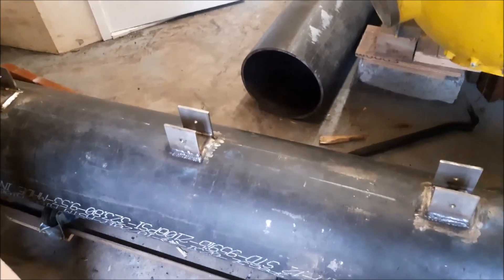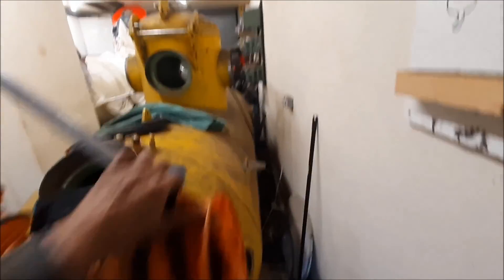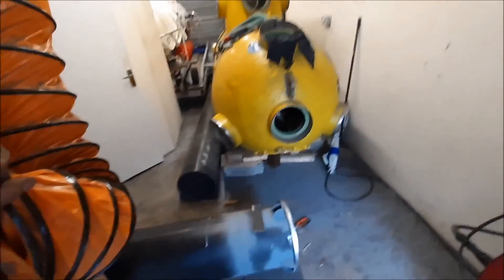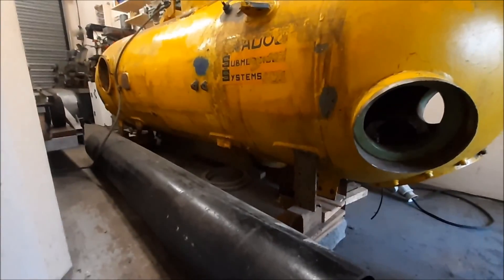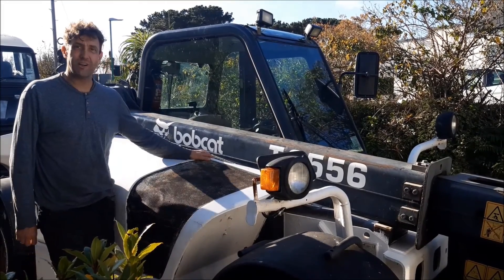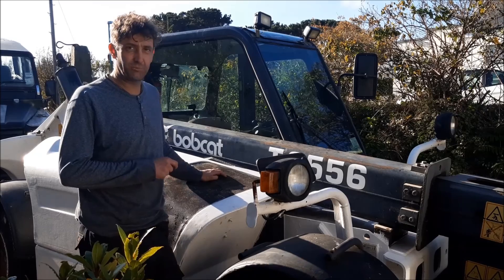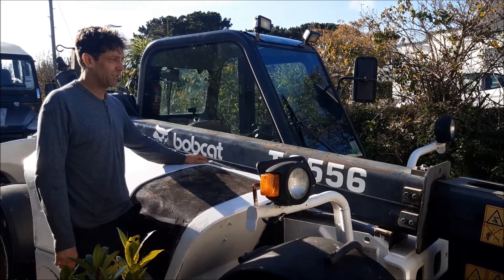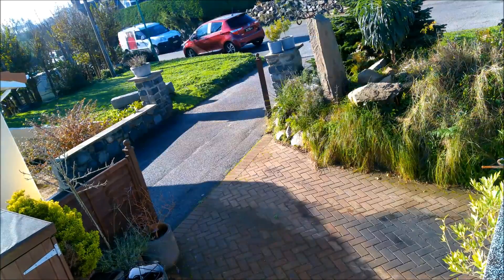Building a Submarine, Part 7.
Part seven of a series of videos showing the refitting of Skadoc 2000 submersible.   Fitting skid brackets.